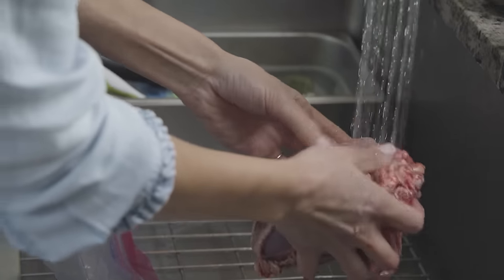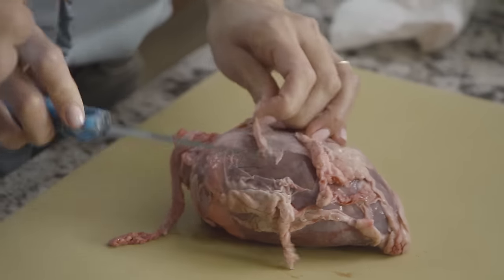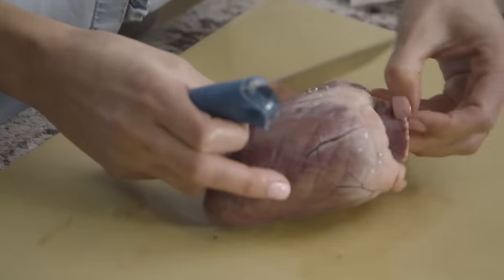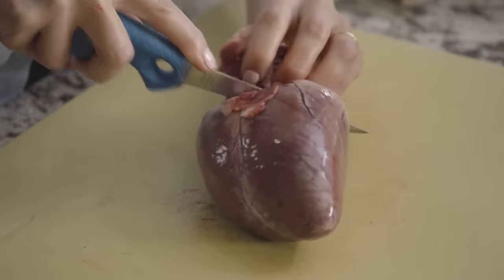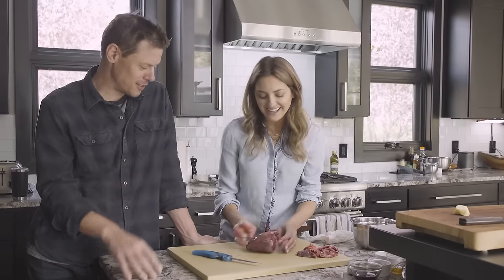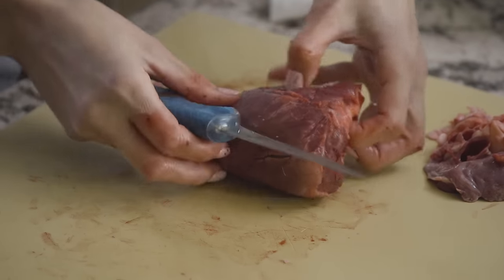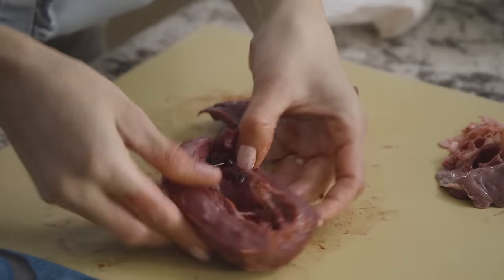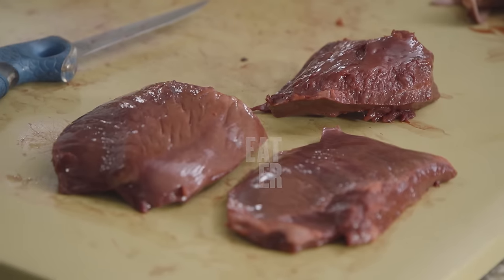MeatEater's How to Clean a Heart 101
At MeatEater, we get more questions about venison hearts than almost any other wild game cookery. And truthfully, the heart is perhaps the tastiest piece of an animal and not at all difficult to clean or cook. In this video, Steven Rinella and Danielle Prewett from Wild & Whole walk through step-by-step how to clean a heart.